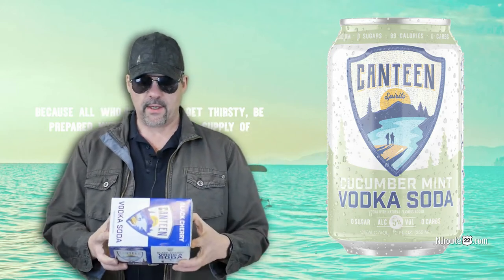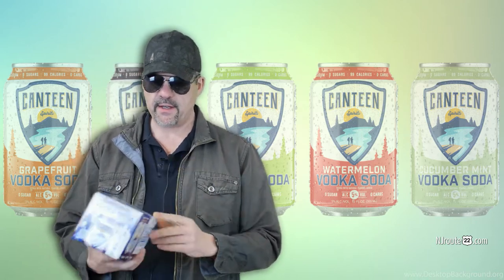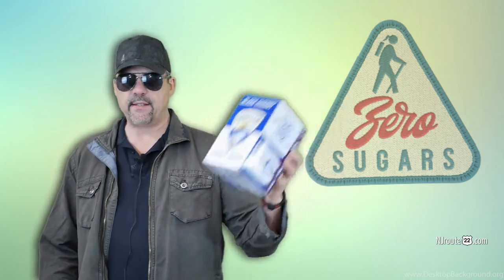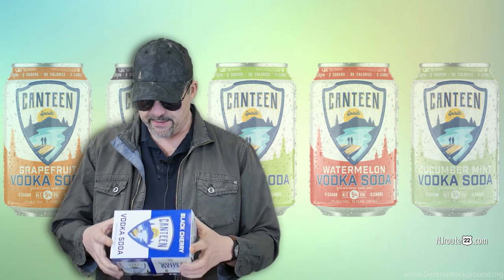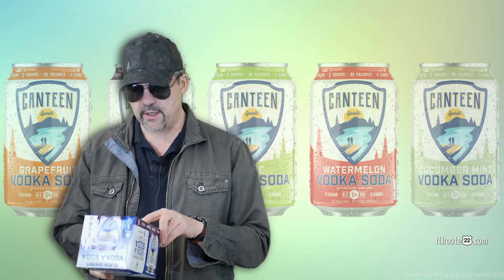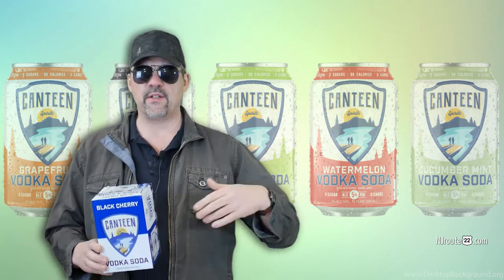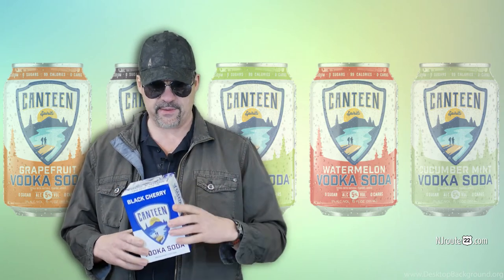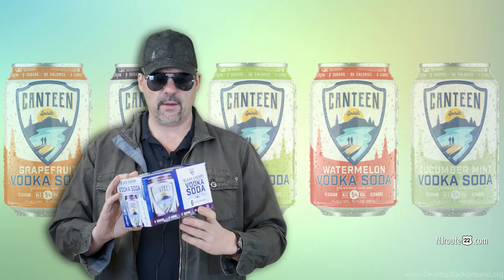Canteen Vodka Soda Review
We review the Canteen Vodka Soda!

It has one thing going for it: zero carbs - (which means) zero sugar!

After that - "your mileage may vary!"